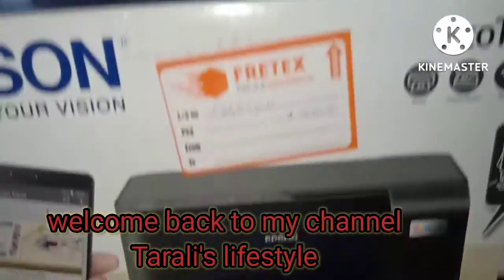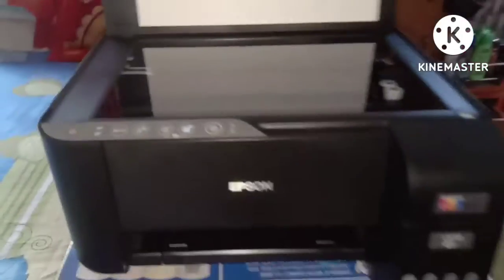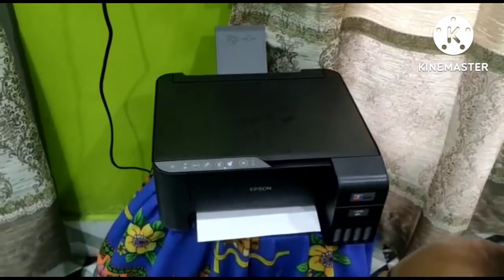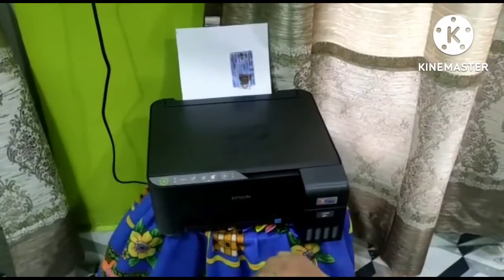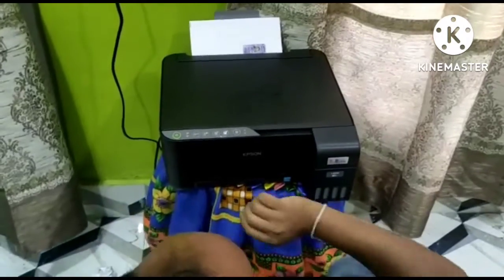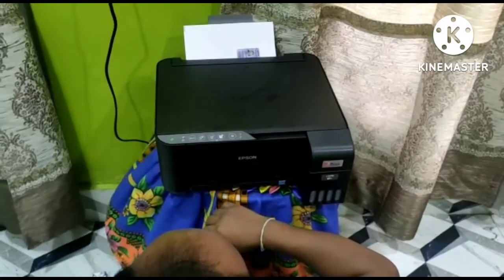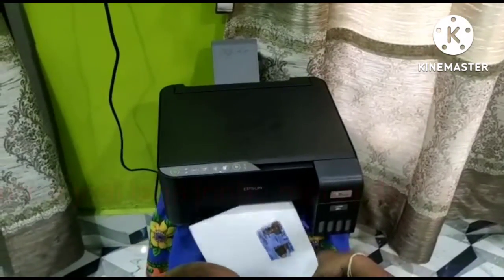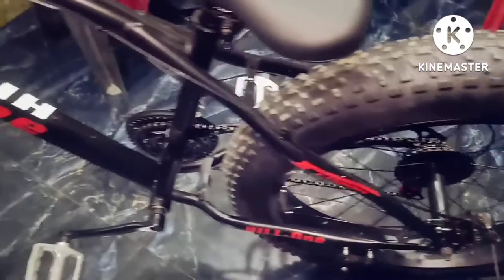EPSON ECOTANK L3250 PRINTER 🖨️!! HILL- ONE LAKME CYCLE 🚵assamese